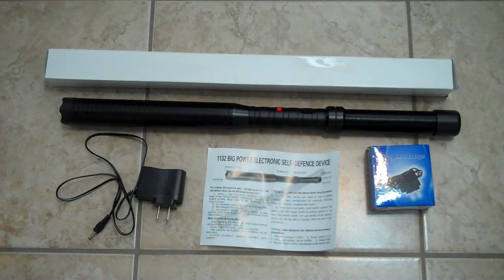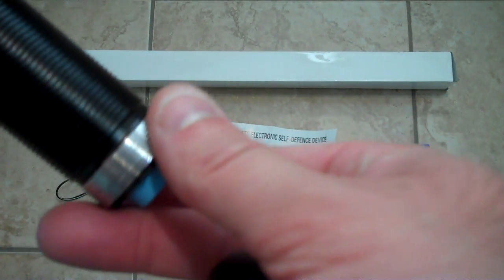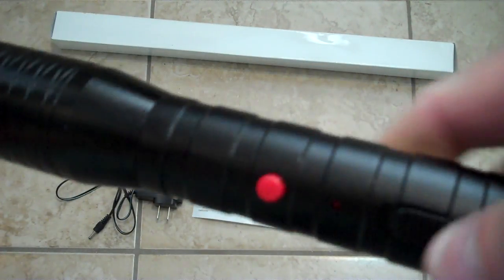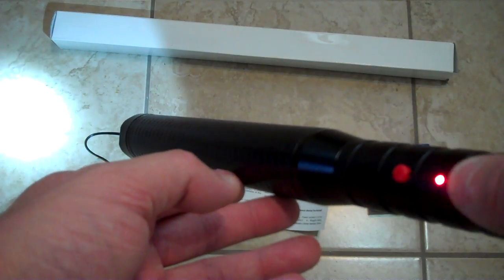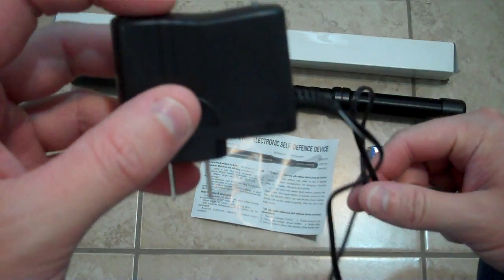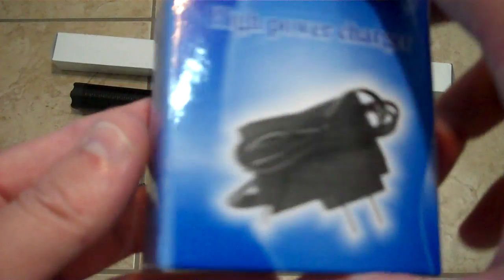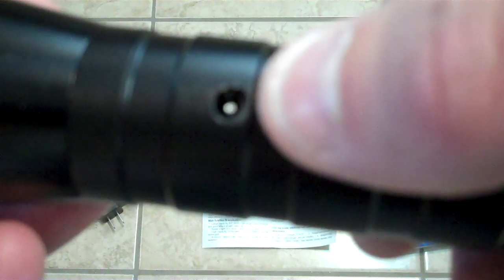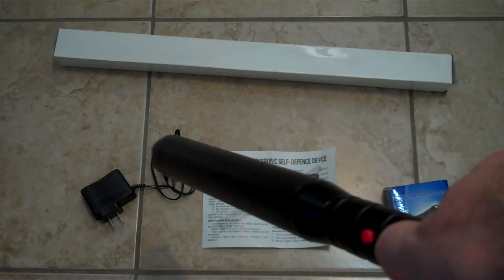CANADA LEGAL STUN BATON REVIEW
Here is a review on my new stun baton that is 100% legal here in canada YES it is legal since it is more than 480mm long.

This is someting i wanted for a long time and it is a fun thing to play with no more no less, it is not the best quility or the strongest one out there but it work and it is funn ;) can you use it for self defence ??? that your call.

here is a like to where i got it you can buy it there if you so want but you can look on US website to for a better brand for the same price so you decide.

and here is a site in the US that ship here in canada ;)